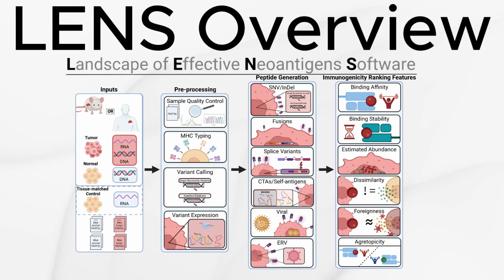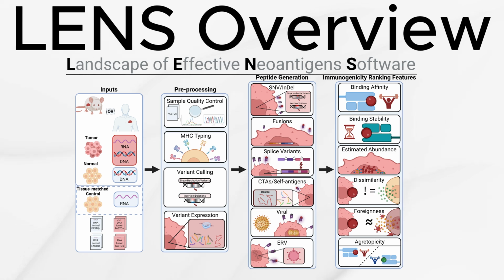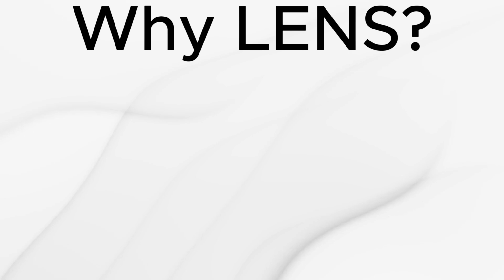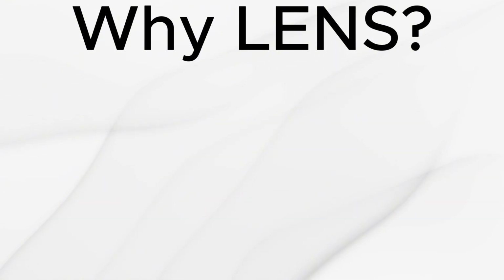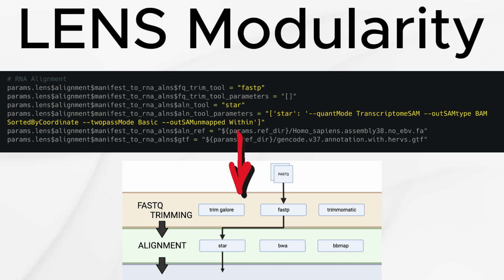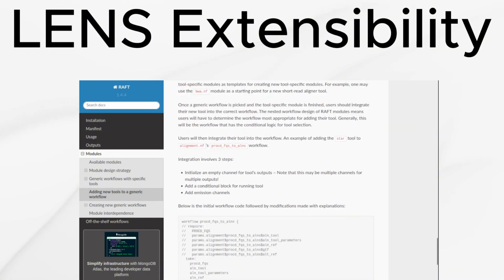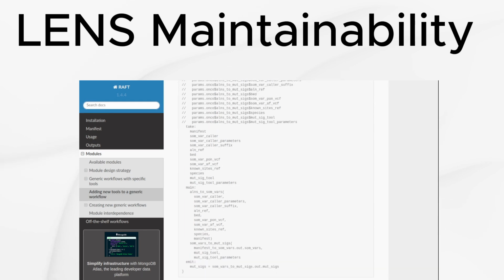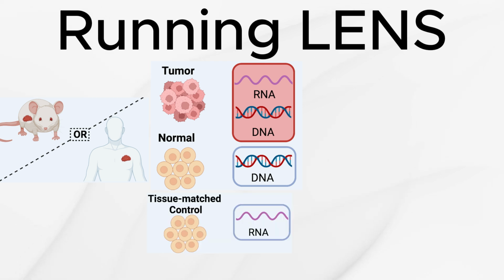An Introduction to LENS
An introduction to PIRL's neoantigen workflow, LENS.